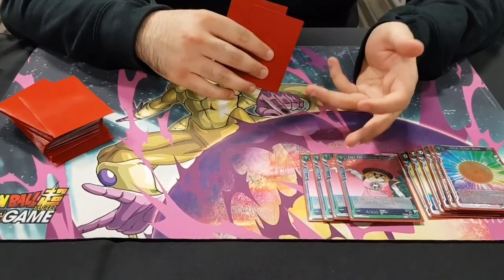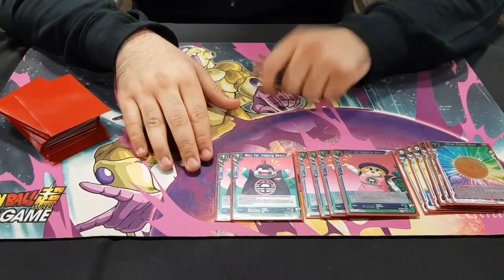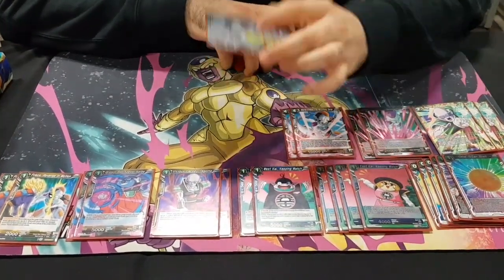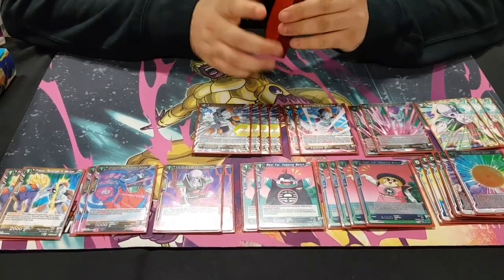DBS European Finals 2019, Top 8! - U/Y Dende/Frieza deck profile!